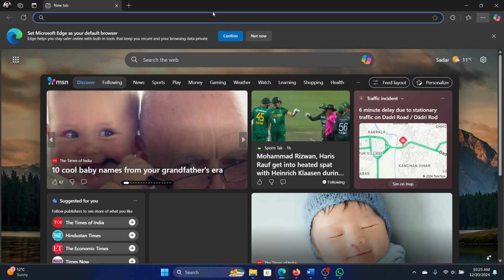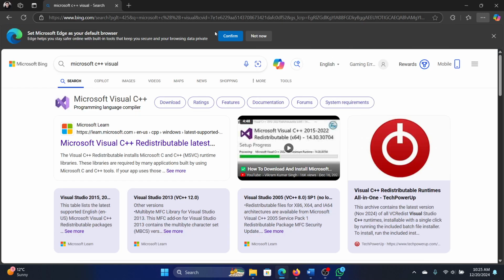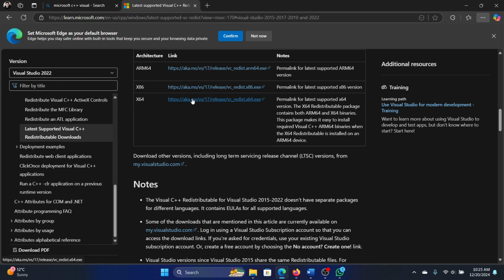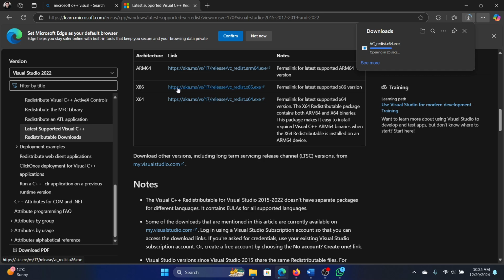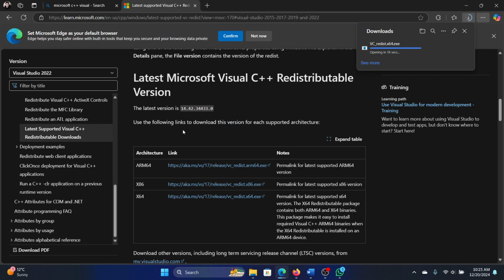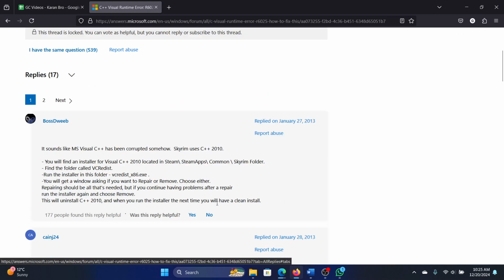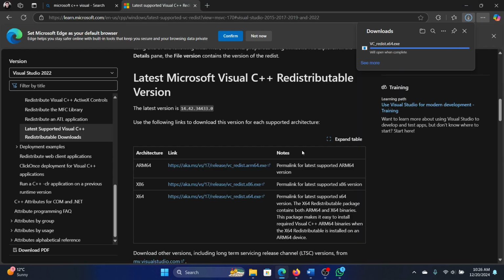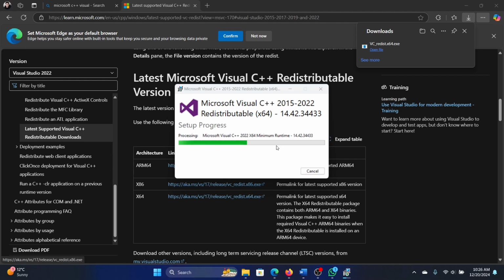How To Fix Runtime Error R6025 Pure Virtual Function Call On Windows 11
Video Title: How To Fix Runtime Error R6025 Pure Virtual Function Call On Windows 11

If you wish to fix Runtime Error R6025 Pure Virtual Function Call On Windows, then please watch this video.